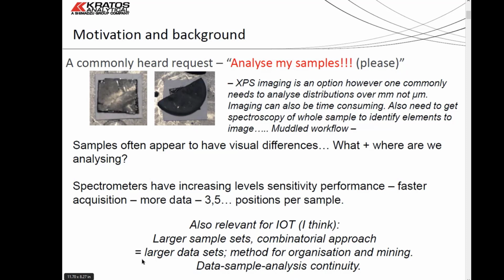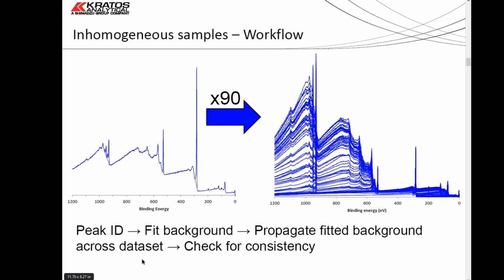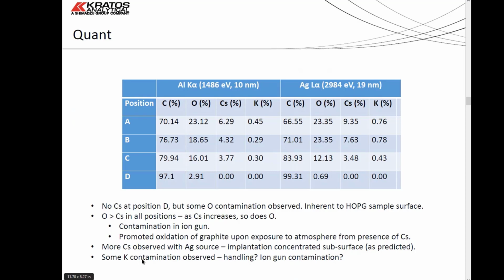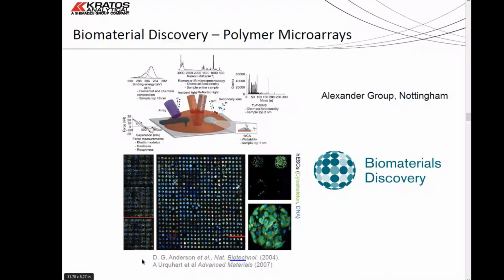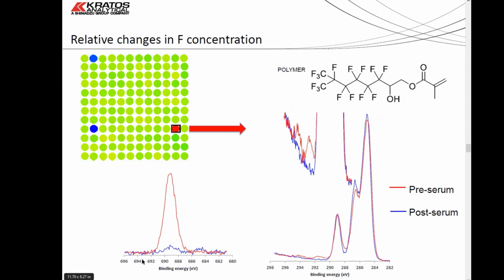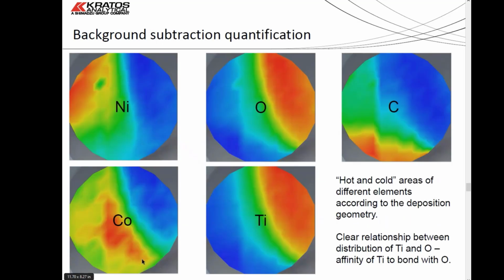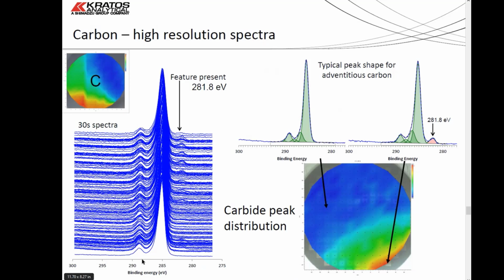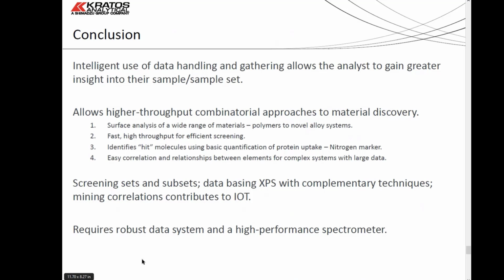T5 Counsell Array Analysis